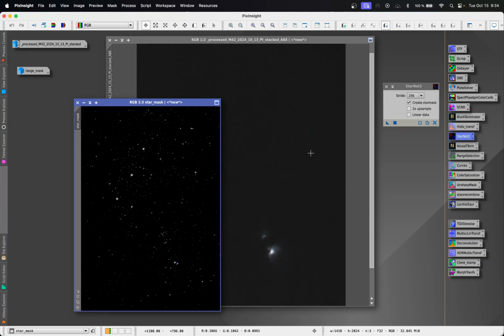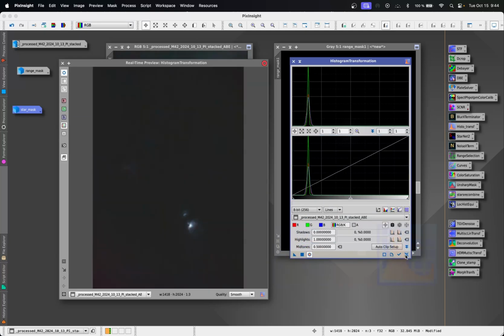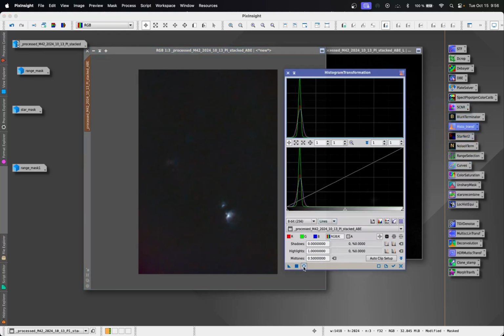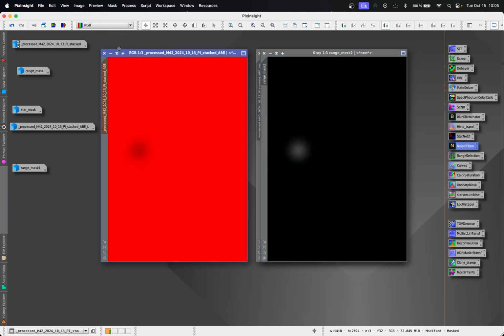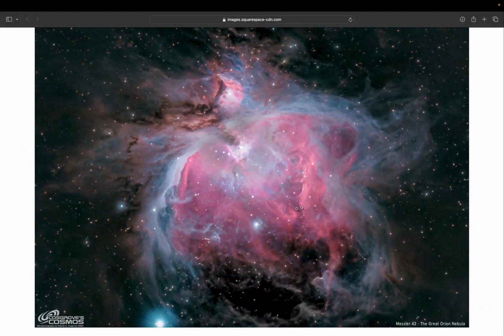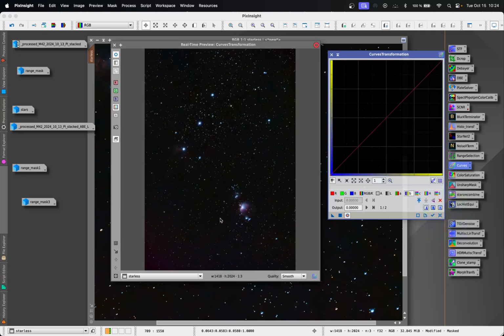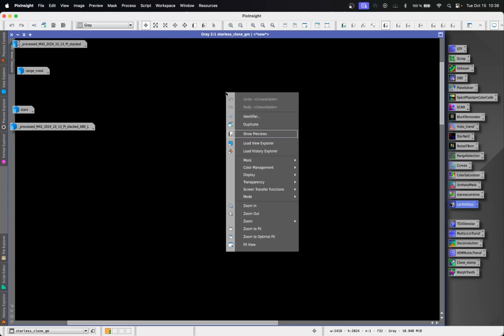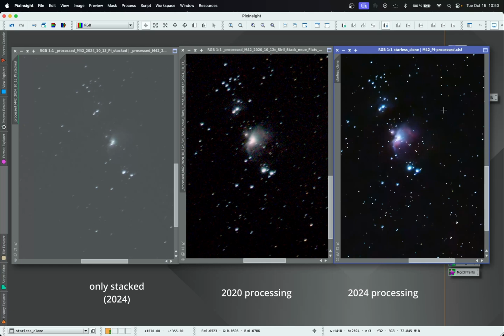PixInsight Beginner Workflow – Orion Nebula (Full Processing Step-by-Step - Part 2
In this video I show you how to easily process your one shot color camera (OSC) data of M42 Orion Nebula in Pixinsight (as a beginner). I used a cheap DSLR Camera!

Stars & starless recombination (Pixel math):
combine(starless,stars,op_screen())
(Rename your images „stars“ and „starless“ (without asterisk)